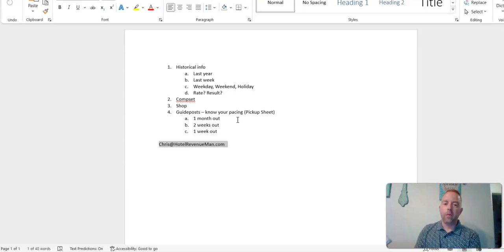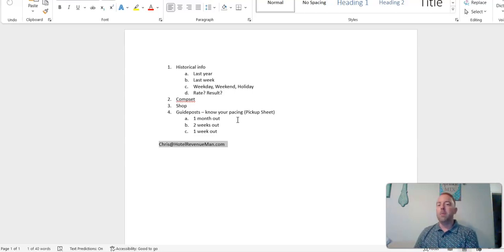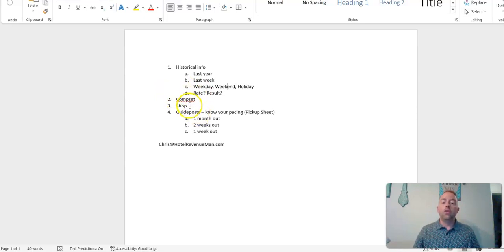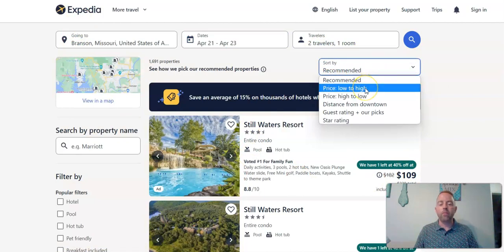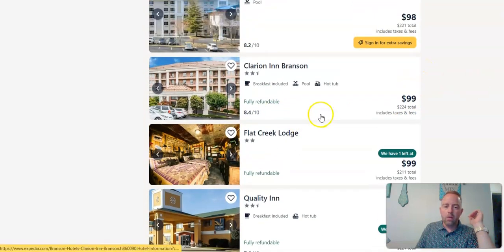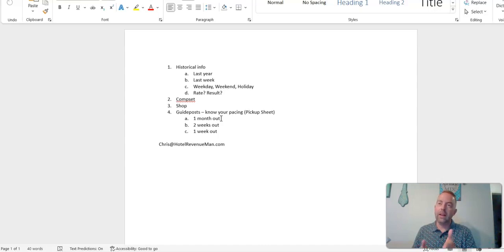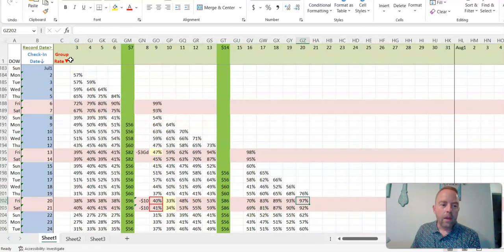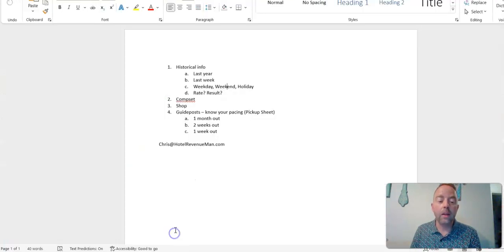My 4-step Daily Process For Hotel Revenue Management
Often hoteliers aren't sure how to "do" revenue management. Where do you start? What do you do next? This is some of my most valuable information. In this video I share my daily process for working with properties.

Do you need help with revenue management? You can hire me to help your property for as little as 1 hour per week.